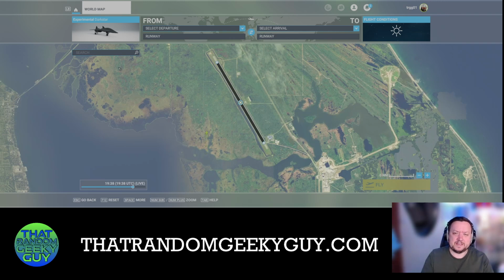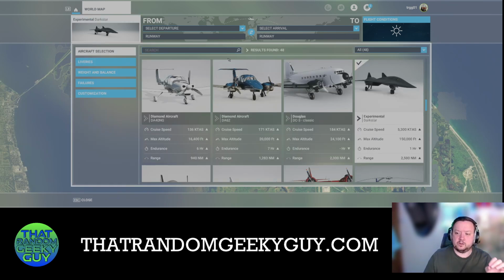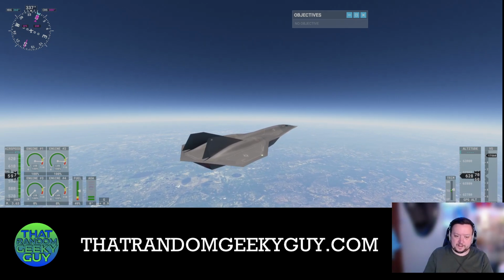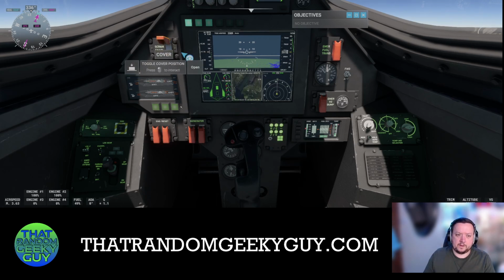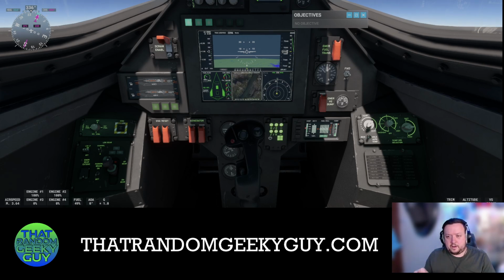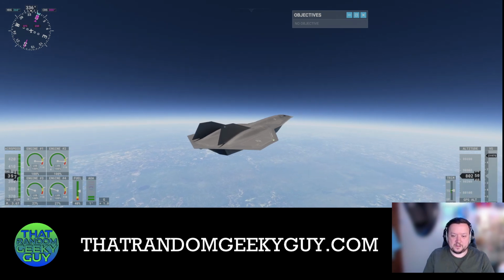Beginners Guide - MSFS Experimental Darkstar Mach 10!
A Beginners Guide in Microsoft Flight Simulator of how to get he famous Experimental Darkstar Mach 10 and enabling engines 3 and 4!